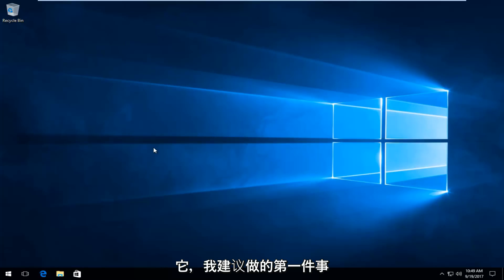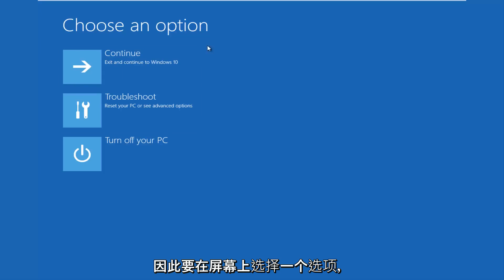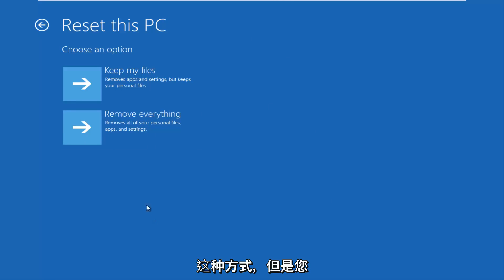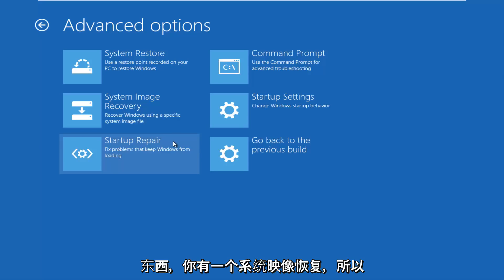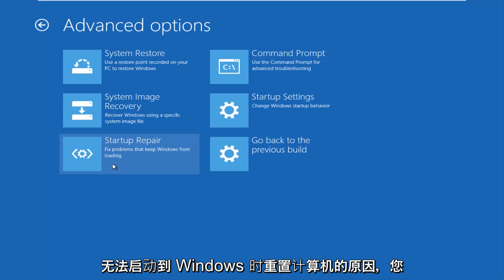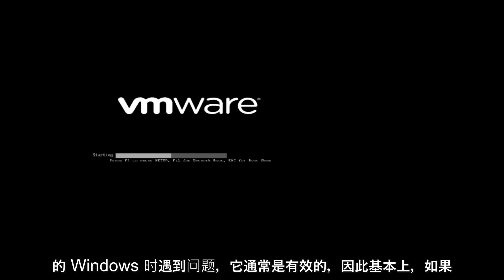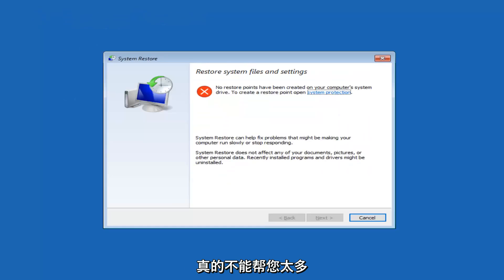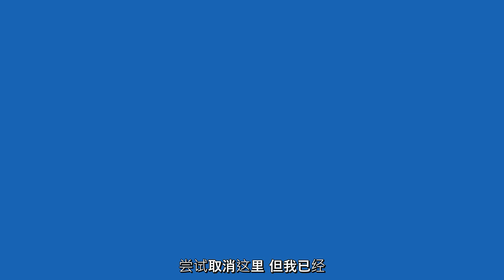Windows10重置电脑时出现问题，未进行任何更改 - 知乎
刷新您的 PC 时出现问题 未进行任何更改

您的计算机是否显示“重置您的 PC 时出现问题？”不要让它阻止您前进，因为有多种方法可以解决此错误。

但在我们深入了解每种方法的分步说明之前，让我们先快速了解一下导致“重置 PC 时出现问题”首先在 Windows 10 或 Windows 8/8.1 系统上弹出的原因地方。

本教程中解决的问题：
刷新您的 PC 时出现问题
刷新您的 PC 时出现问题 未进行任何更改 8.1
刷新您的 PC 时出现问题 未进行任何更改 Windows 10
刷新您的 PC 时出现问题 未进行任何更改 Windows 8.1
刷新您的 PC Windows 8.1 时出现问题
刷新您的 PC 时出现问题 未进行任何更改 Windows 8